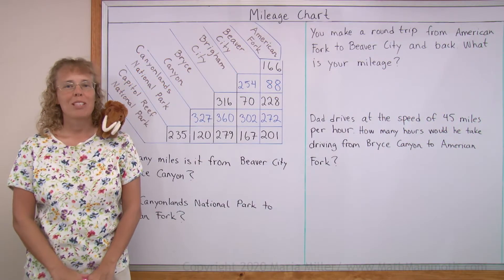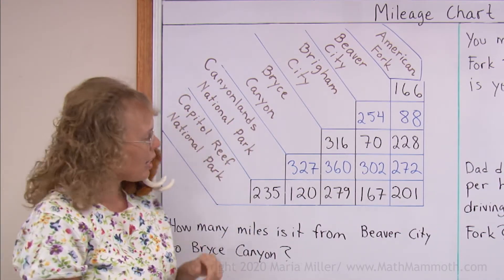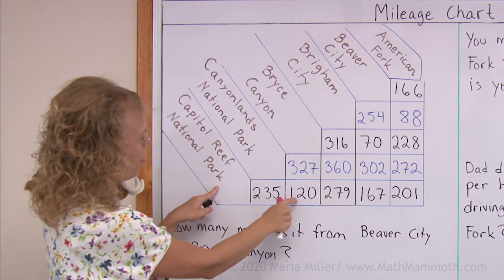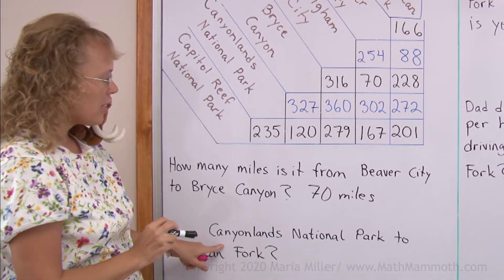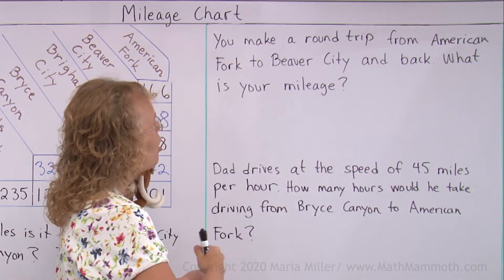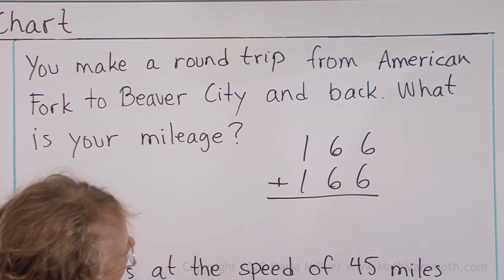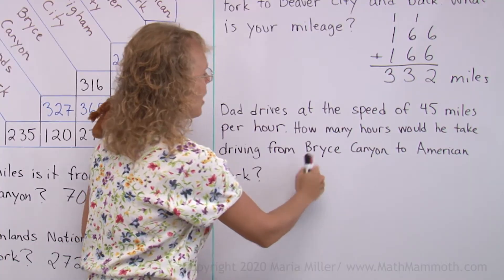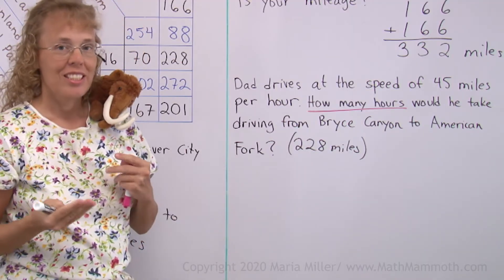Mileage chart (3rd grade math lesson)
I show how to read a mileage chart to find distances between places. Then we solve a few word problems related to the chart.